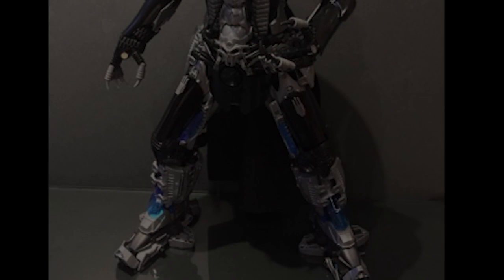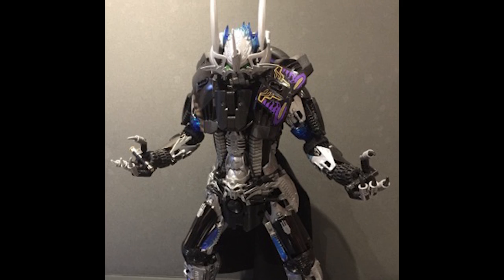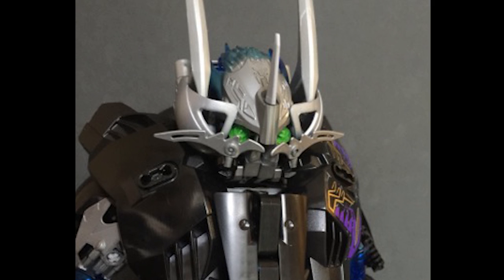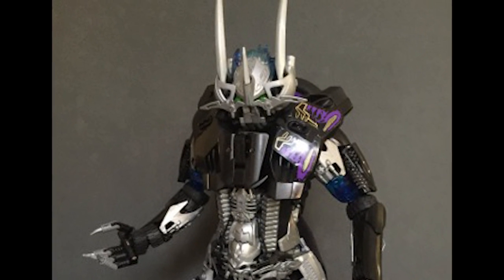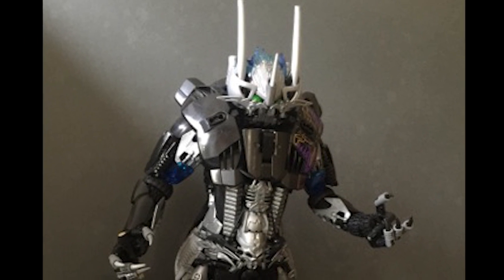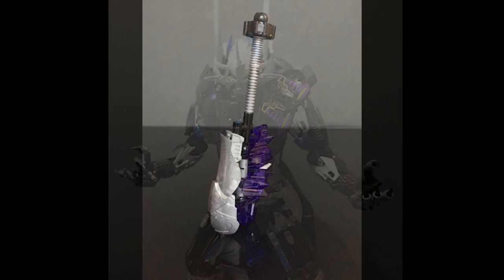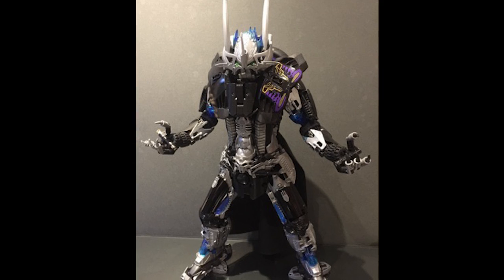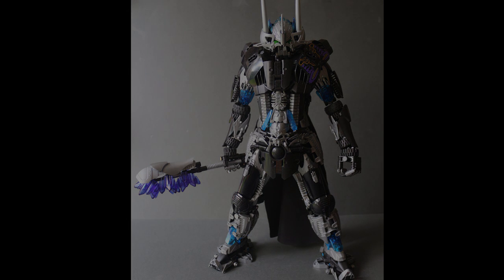Ven's M.O.C. Spotlight: "Dark Lord Mightus" by TolerantAxe97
Welcome back to the MOC Spotlight! Today's episode highlights another incredible MOC posted to our message boards by TolerantAxe97!